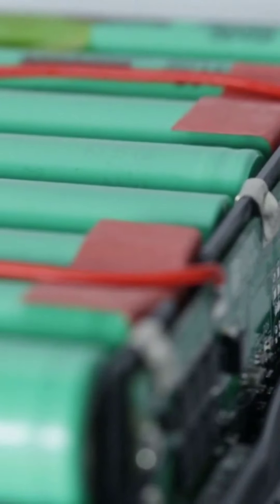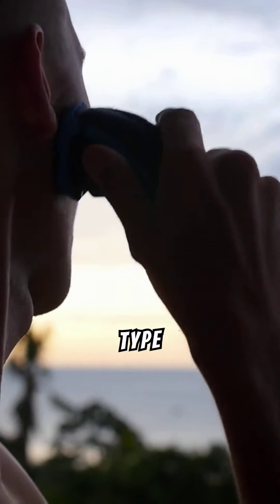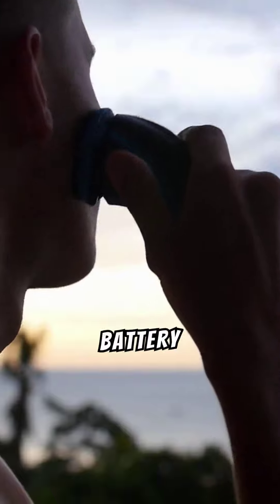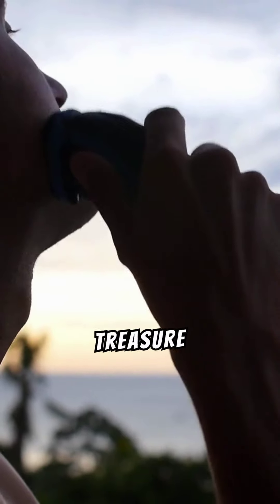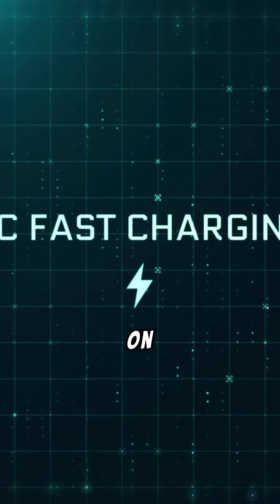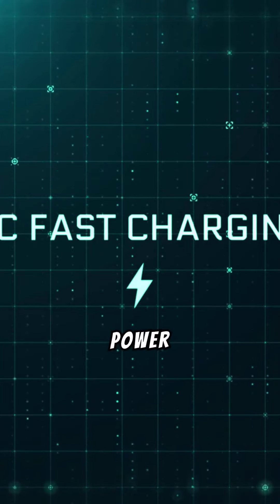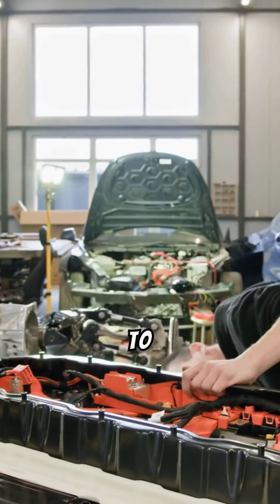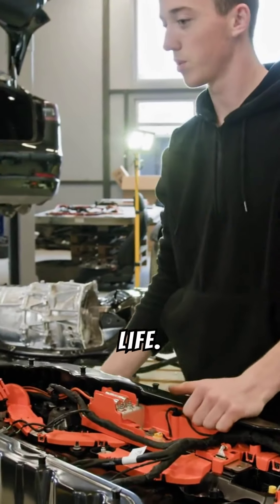Maximizing Metal Detector Battery Life Tips Examples